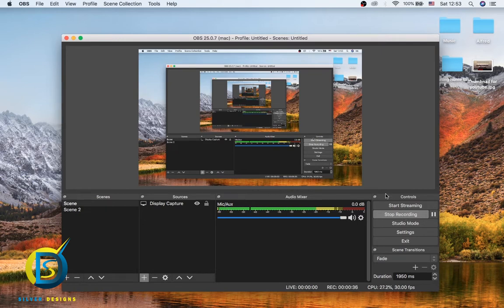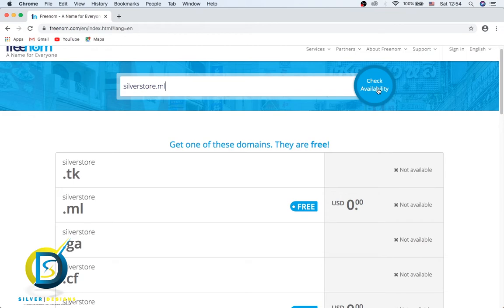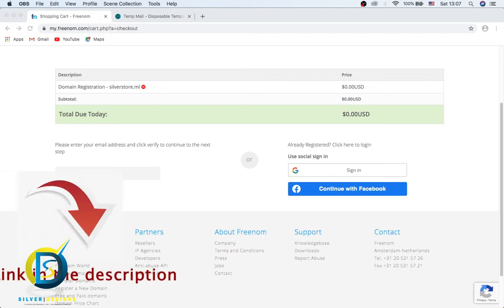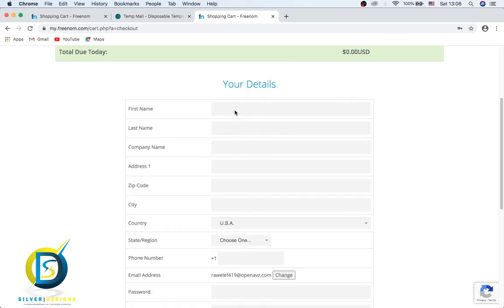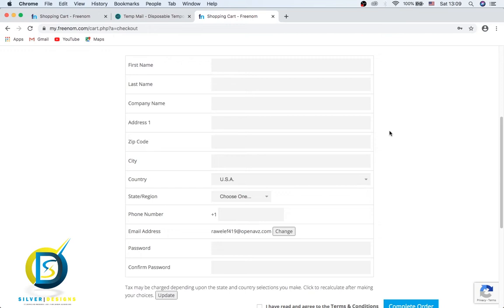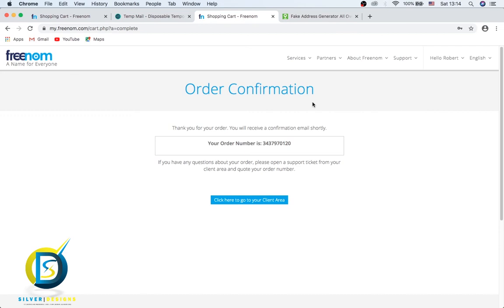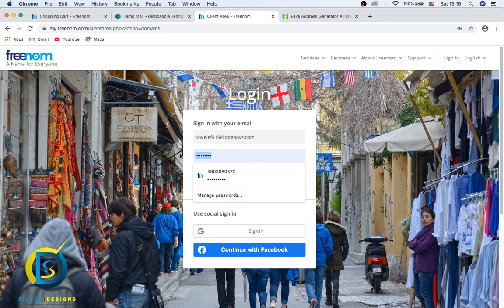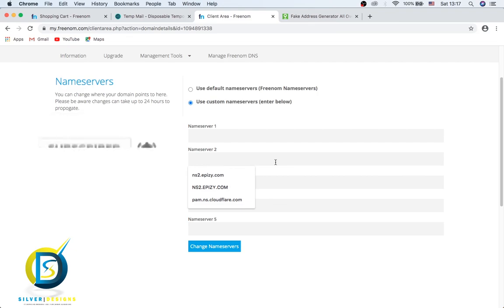How To Get Free Domain From Freenom | Fix Domain Problem Freenom 2020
Hello guys, in this video I'm going to walk you through step by step to get a free domain from freenom and also fix freenom not available problems | 100% working. [ remember to click the 🔔 if you'd like YouTube notifications on our new uploads ] SDesign